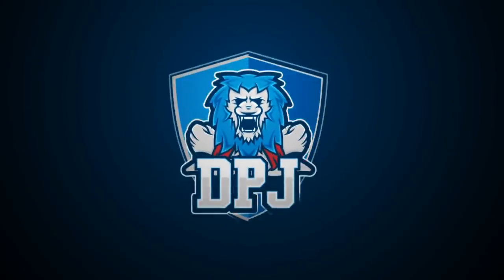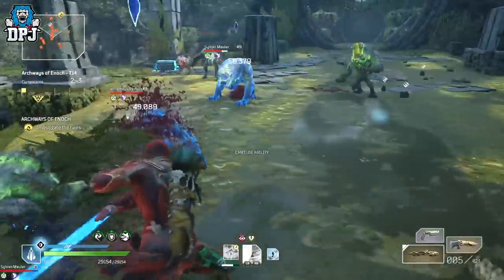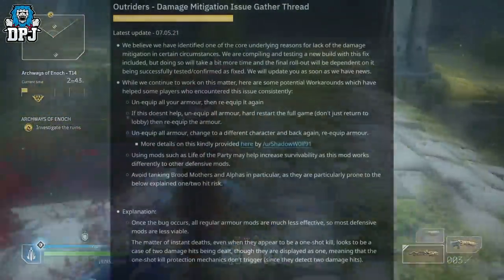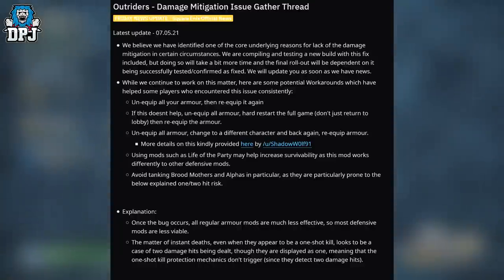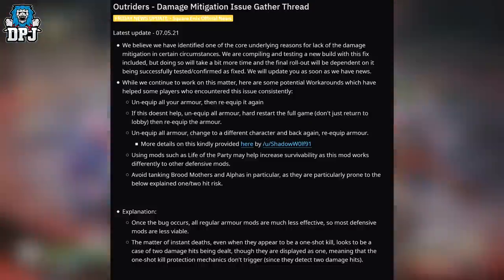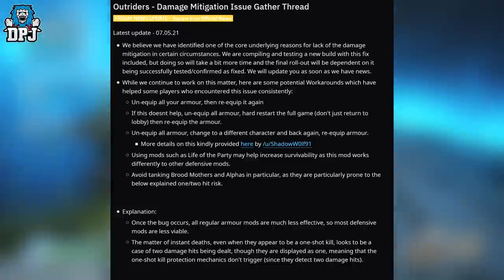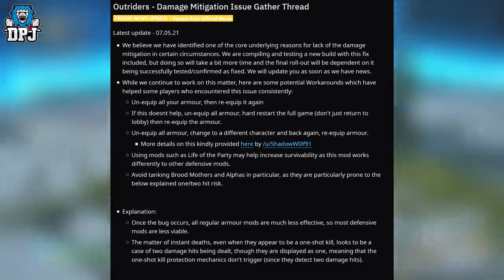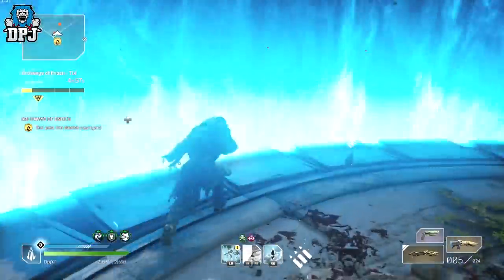Outriders: NEW UPDATE FROM PCF ON DAMAGE MITIGRATION BUG / FIX - Latest News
A new Outriders game update from PCF on the new damage mitigration bug.